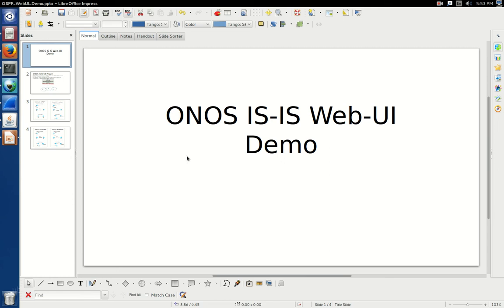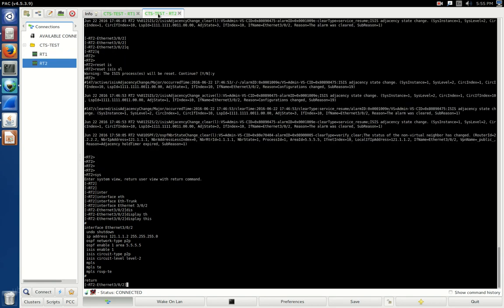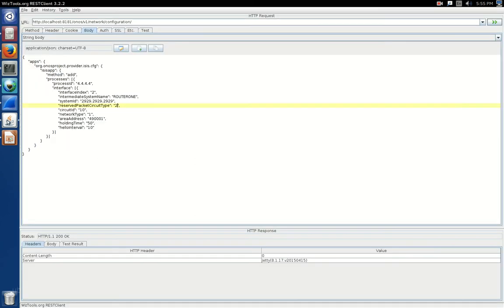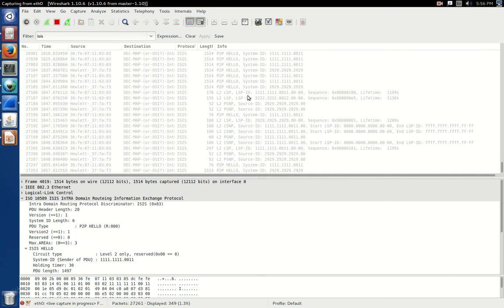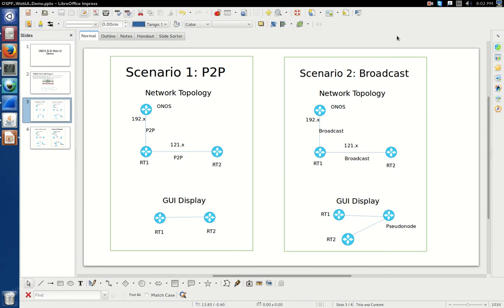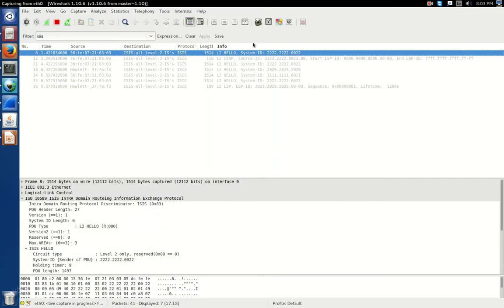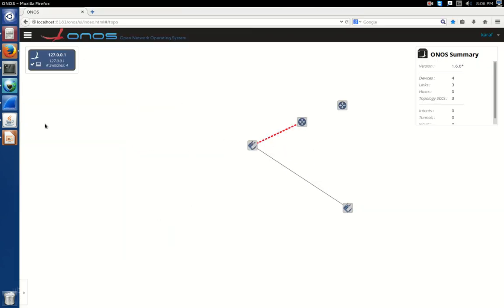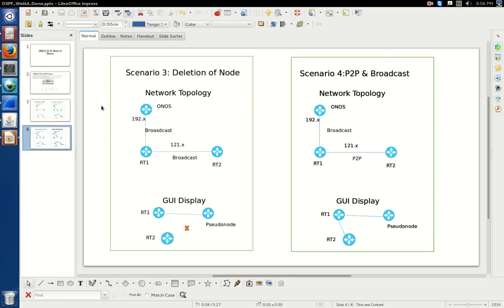ONOS-IS-IS WEB UI DEMO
Demo video which displays ONOS-IS-IS topology information in WEB UI.